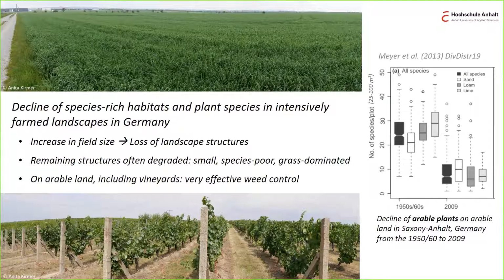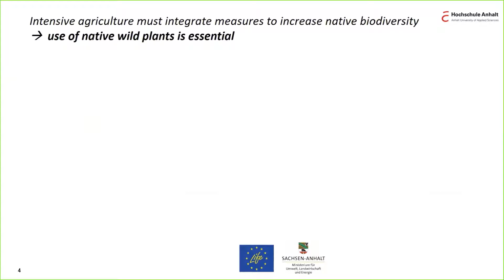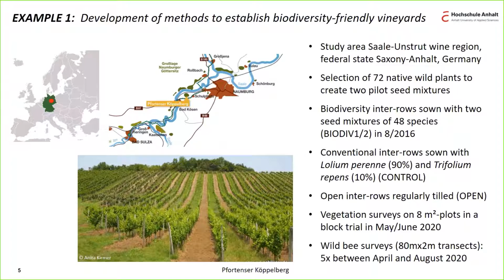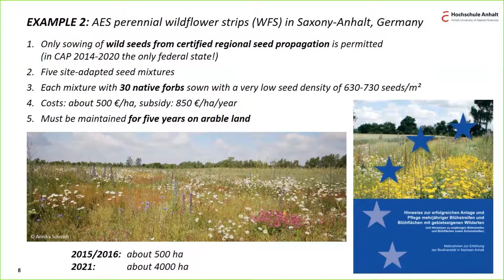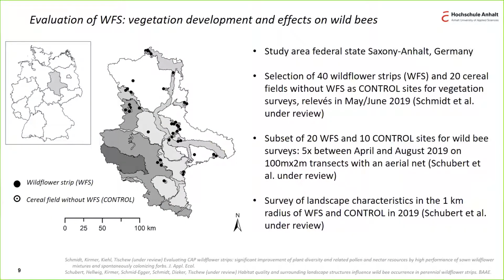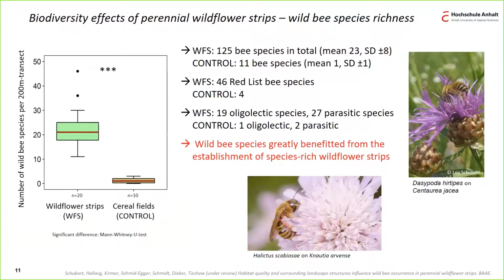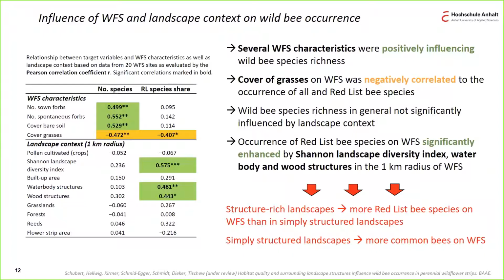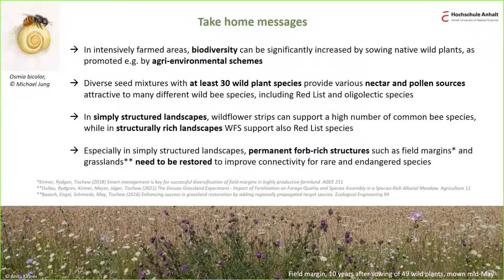5. Enhancement of biodiversity in intensively used agricultural sites by sowing native seed mixtures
SER 2021 - S21 - 5